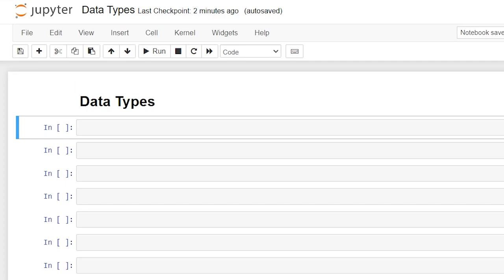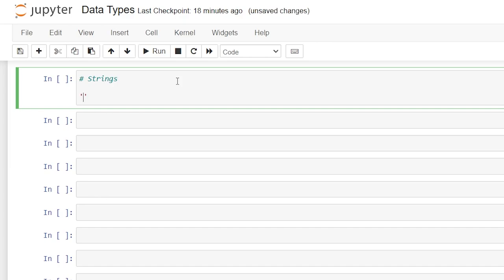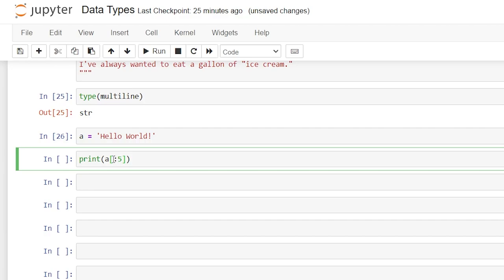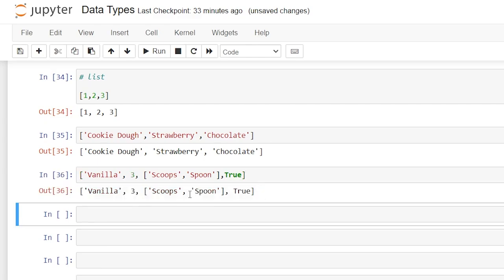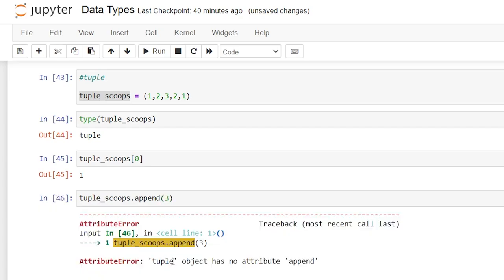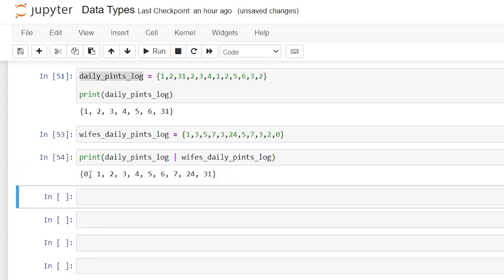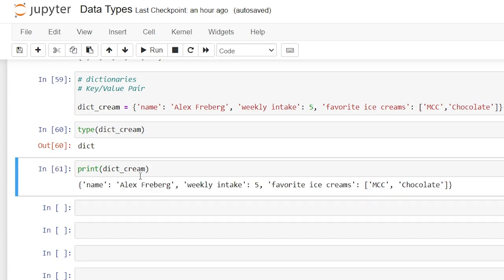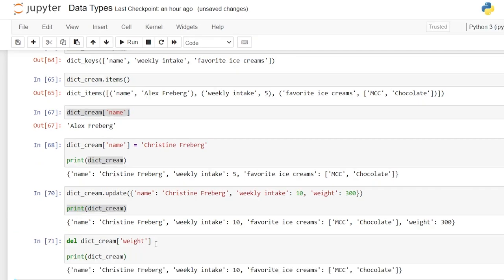Data Types in Python | Python for Beginners